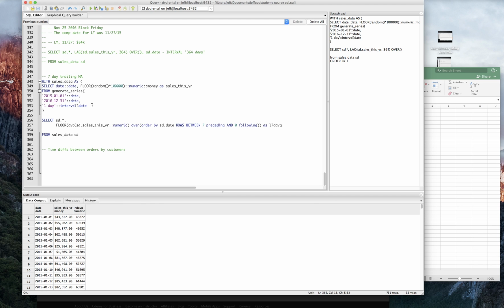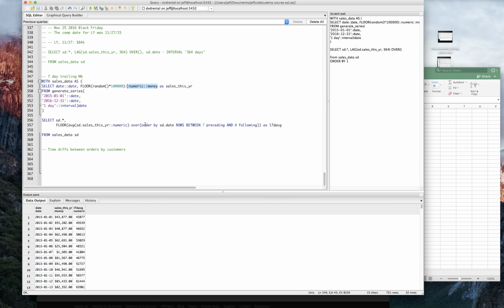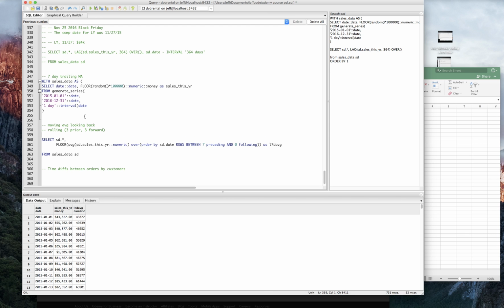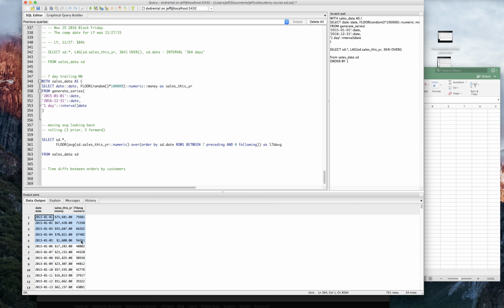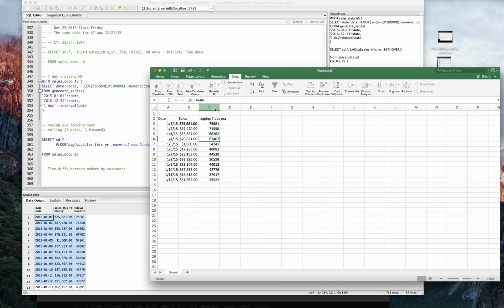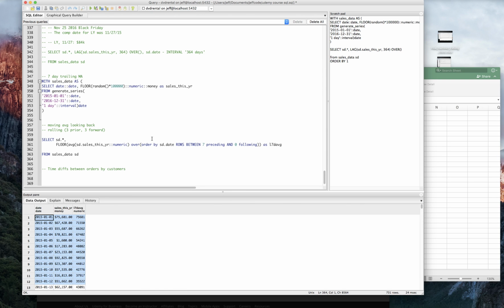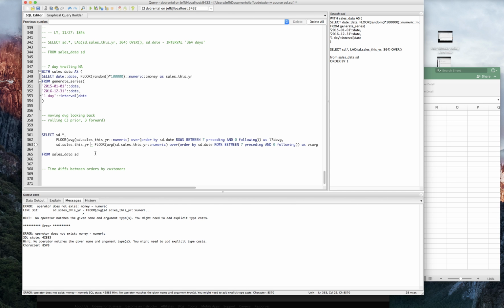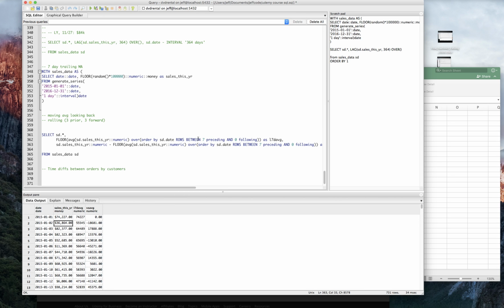Compute Moving Averages Using Postgres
Easily compute moving averages looking back and forward some arbitrary number of rows within the window. You could also swap out avg for a sum to create a rolling sum if you'd like.